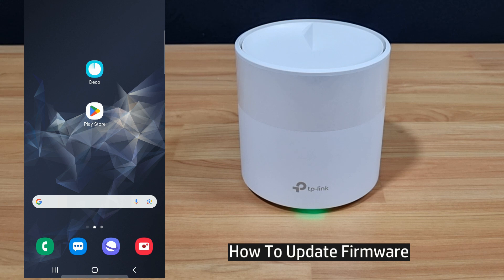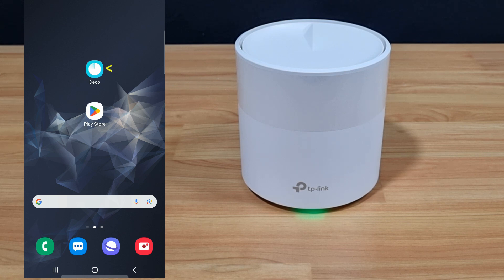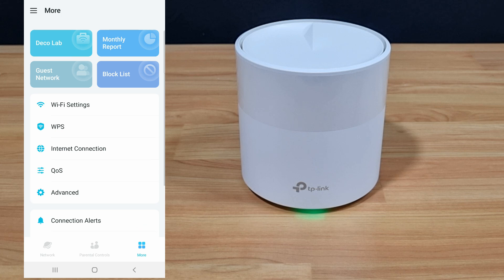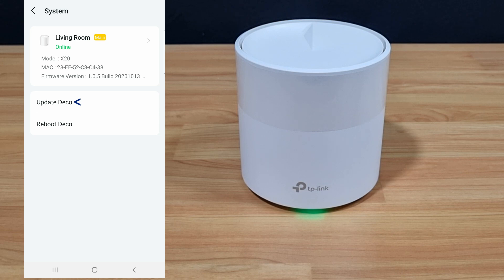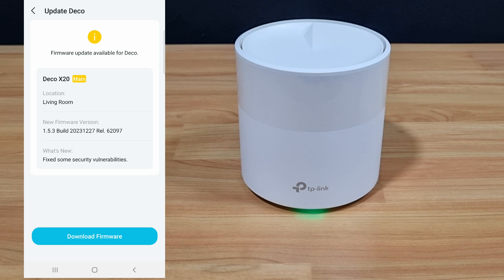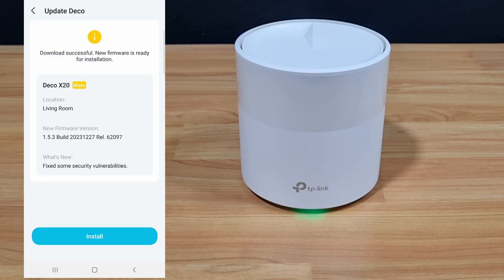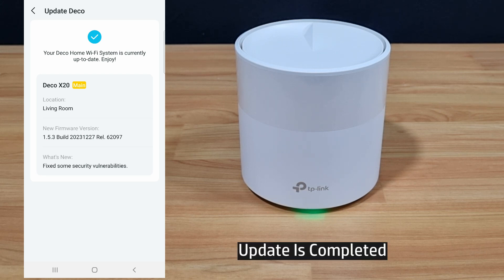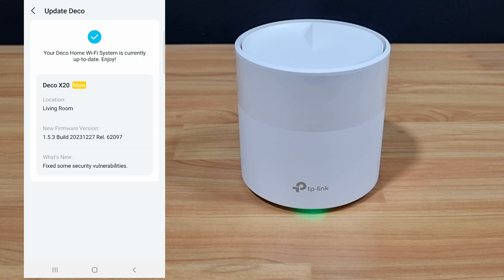TP-Link Deco X20 Dual Band AX1800 Wifi 6 mesh router : How to Update Firmware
This tutorial shows how to Update the Firmware for the TP-Link Deco X20 Dual Band AX1800 WiFi 6 Mesh Router.

This can be a router or an add-on unit for Extended WiFi.